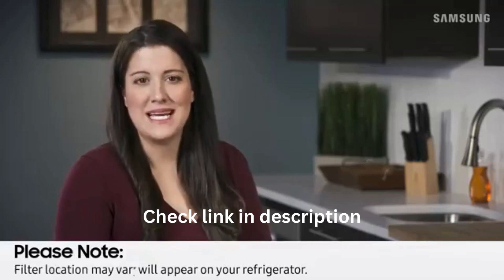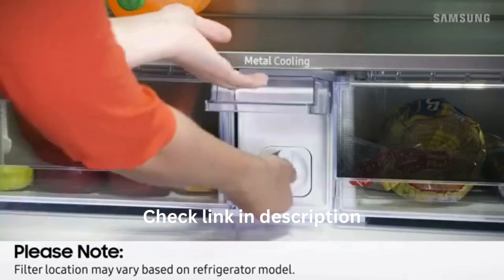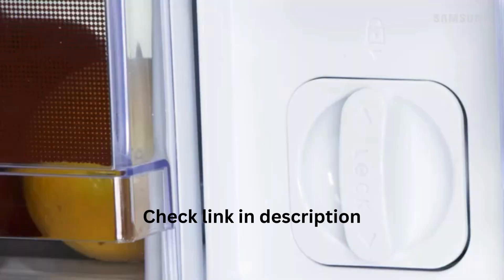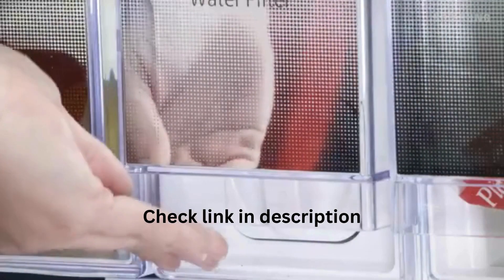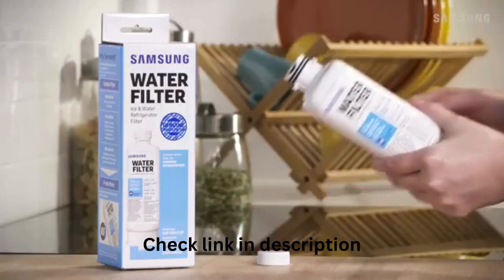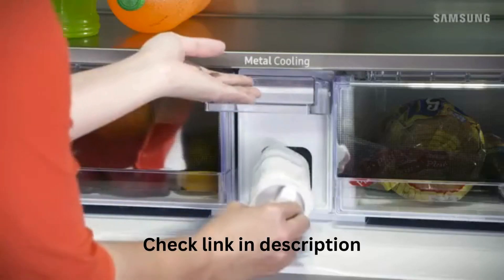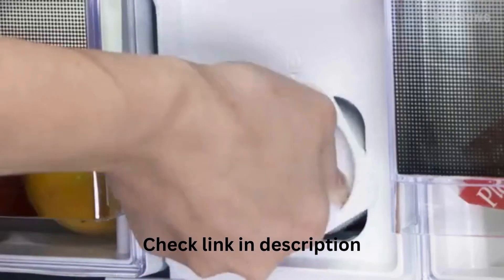SAMSUNG Genuine Filter for Refrigerator Water and Ice, Carbon Block Filtration,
SAMSUNG Genuine Filter for Refrigerator Water and Ice, Carbon Block Filtration, Reduces 99% of Harmful Contaminants for Clean, Clear Drinking Water, 6-Month Life, HAF-QIN/EXP, 1 Pack

samsung wifi connect problem,
samsung s23 ultra,
samsung,
samsung a54,
samsung s23,
samsung a14,
samsung a05,
samsung ringtone,
samsung a05s unboxing,
samsung s24,
samsung s22 ultra,
samsung a34,
crystal clear drinking water,
clear drinking water,
drinking water for clear skin,
drinking water for clear skin challenge,
clear urine but not drinking water,
drinking lemon water for clear skin,
clear packaged drinking water,
drinking water for clear skin malayalam,
clear packaged drinking water with added minerals,
drinking water for clear skin in tamil,
drinking water for clear skin 30 days,
drinking water for clear skin transformation,
drinking hot water clear skin,
clear transparent water is always fit for drinking comment,

This video is regarding amazon products marketing physical and digital as weel.. everyone can download hd videos.

The  mobile i used :
Samsung galaxy A12D40F
The Computer i used " Dell Computers"
The printer i used  :  "HP LaserJet"
Monitor and vivo1908 I used:
VIVO Dual Monitor Desk Mount, Heavy Duty Fully Adjustable Stand, Fits 2 LCD LED Screens up to 30 inches, Black, STAND-V002